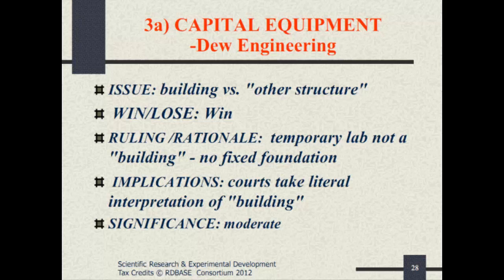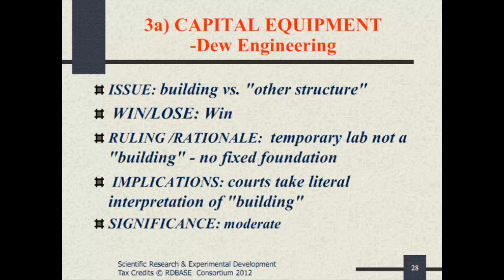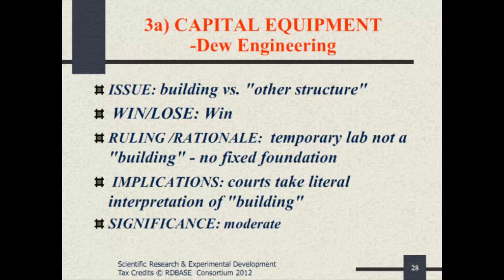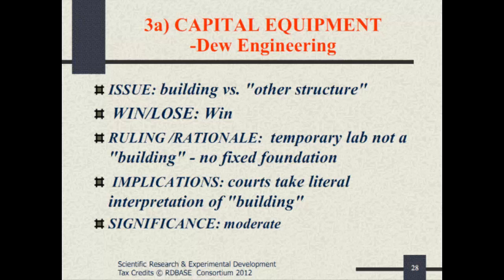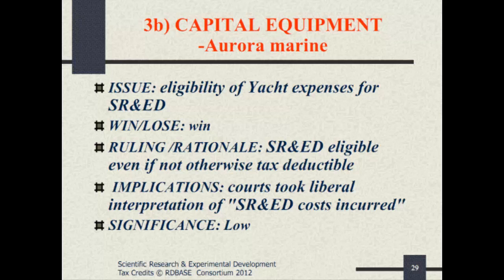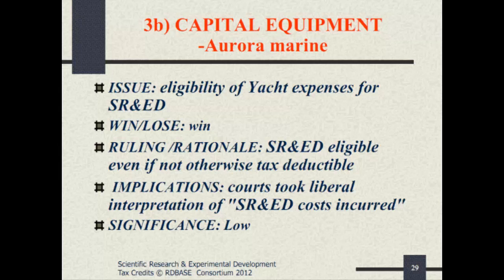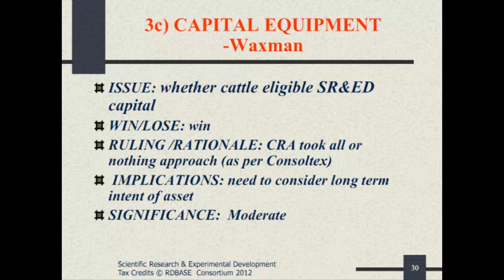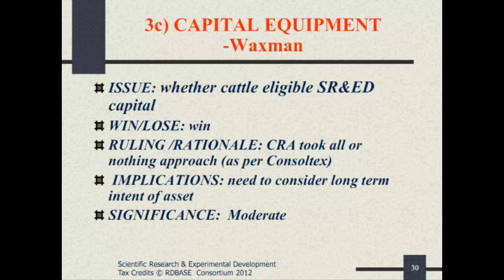Tax Court Cases - 6 Capital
David Sabina analyses recent court cases related to the financial issue of Capital.
Cases include Dew Engineering, Aurora Marine, Waxman